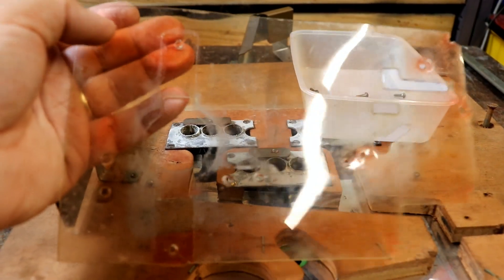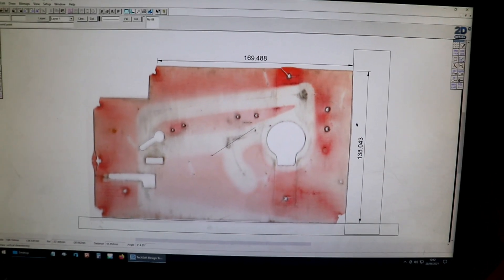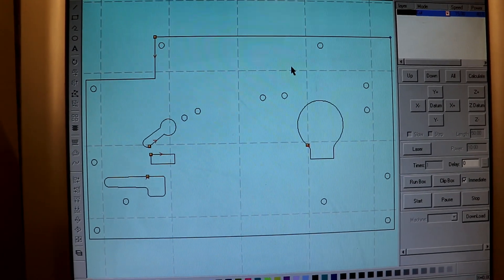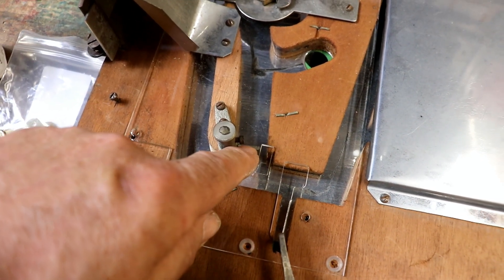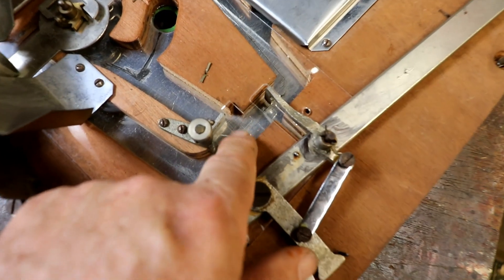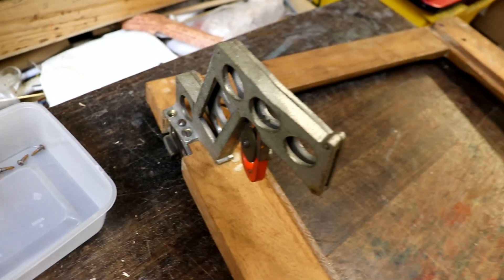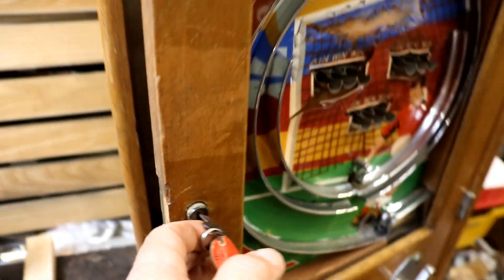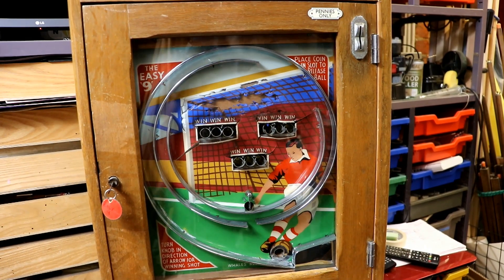Restoring a 1950s Penny Slot Arcade Machine - the mechanics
A second break from steampunk; although it does involve a fabulous 70 year old mechanical games machine. Not an electron in sight!

The "Easy '9'" is a classic Allwin penny in the slot arcade game from the 1950s. It's completely mechanical and this one needs a lot of tender loving care. In the last video I completely dismantled the badly bowed hardwood cabinet before indulging in a session of sanding, planing, adding extra thin bits of wood and lovingly polishing it with beewax - I do love wood! I then reassembled it almost back to its original glory.

Now it's time to sort out the mechanics. I have to say, just like roast dinners, I do like to keep the best bits for last (Yorkshire Puddings and mechanics).

These machines are ever so clever. The player provides the penny and motive power and then gravity does the rest. Allwin produced a vast range of games machines all based on the mechanics within the "Easy '9'", which makes you appreciate the brilliance of the design.

The first problem is nothing happens if you win - not a good feature to encourage the insertion of pennys! It turned out the issue was caused by a sheet of 1950s plastic that had, as all the other plastic has done, warped. So to replace it with a piece of laser cut 2mm Acrylic. Use a ruler...naaa, scan it. Even though it was transparent, most interestingly it had a red hue to it that faded wherever the plastic had not been in contact with the wooden panel.

Then there's the most amazingly cunning anti-theft device - a ratchet, pawl and spring. Something that would be so simple to achieve these days with elecmatronicals, has been achieved so brilliantly with a simple mechanism. The winning coin dispenser is also brilliant - simple and effective - amazing what can be achieved with a bit of bent metal.

I apologise for continuing to expound the virtues of the design... but then there's the mechanism that catches the spent ball and releases it using the weight of a penny using an escapement, similar to clock escapements.

It took ages to work out the purpose of another 'stiff' mechanism. Finally I worked out it allowed the proprietor to control whether you got another go along with your returned coin having won!

Having solved a variety of other mechanical problems, I finally got it working perfectly.

I've so enjoyed this project. It's so special to have the opportunity to get an old machine working again. Old machines definately have a personality and deserve lots of tender loving care!

As always, information on all my inventions can be found